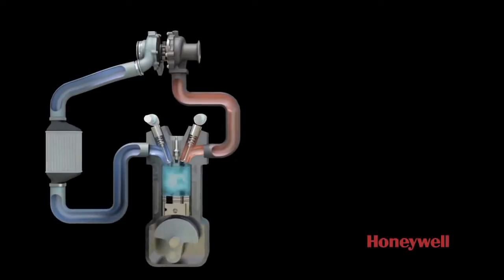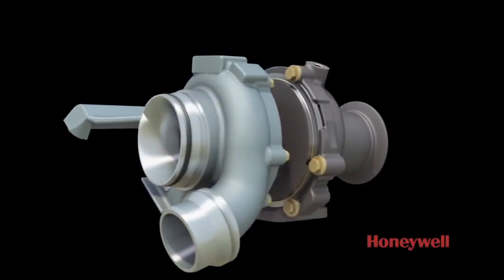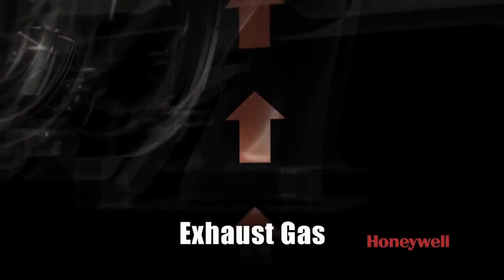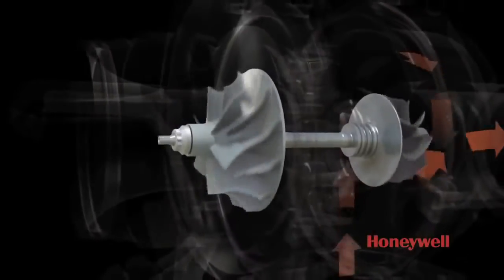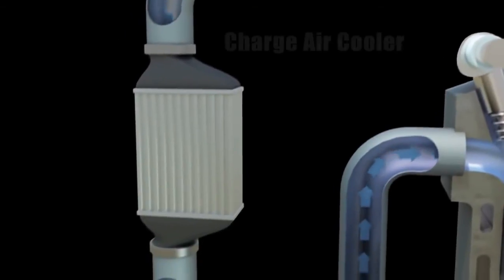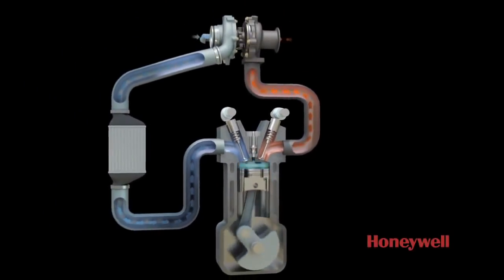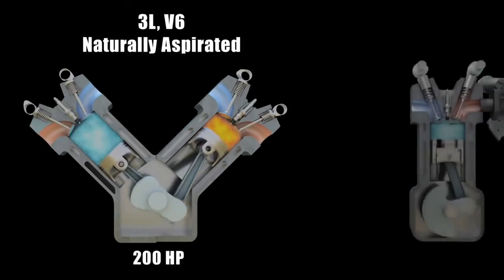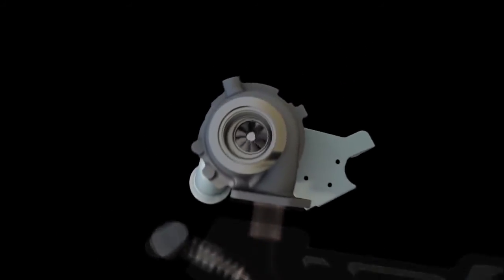How A Turbo Works - Πώς λειτουργεί το Turbo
Περιγραφή της λειτουργίας και πλεονεκτήματα.

Ένας υπερσυμπιεστής, συχνά απλά αναφέρεται ως τούρμπο, είναι μια μηχανική διάταξη,
 που αυξάνει την αποδοτικότητα και την ισχύ ενός κινητήρα εσωτερικής καύσης παρέχοντας περισσότερο αέρα στους κυλίνδρους . Αυτή η διαδικασία ονομάζεται αναγκαστική παροχή αέρα, υπερπλήρωση.
Ακολουθούν οι βασικές αρχές λειτουργίας ενός τούρμπο σε έναν κινητήρα αυτοκινήτου:

Βασική Αρχή:
Ένας κινητήρας εσωτερικός καύσης  λειτουργεί αναμειγνύοντας αέρα με καύσιμο και στη συνέχεια καίγοντας το μίγμα αυτό για να παράγει ισχύ. Όσο περισσότερο αέρα μπορείτε να εισάγετε στους κυλίνδρους του κινητήρα, τόσο περισσότερο καύσιμο μπορείτε να καίτε, με αποτέλεσμα μεγαλύτερη ισχύ.

Στοιχεία ενός τούρμπο
Ένα τούρμπο αποτελείται από δύο κύρια στοιχεία: τον τουρμπίνα και τον συμπιεστή, που είναι τοποθετημένα σε έναν κοινό άξονα. Αυτά τα στοιχεία βρίσκονται μέσα σε ένα μεταλλικό περίβλημα.

Ροή Εξάτμισης:
Η διαδικασία ξεκινά όταν τα αέρια της εξάτμισης εξέρχονται από τον κινητήρα μέσω του εξατμιστικού συστήματος. Αυτές οι ζεστές, υψηλής πίεσης εξατμίσεις κατευθύνονται στην τουρμπίνα του τούρμπο.

Τουρμπίνα:
Οι υψηλής ταχύτητας εξατμίσεις κινούν την τουρμπίνα , που είναι συνδεδεμένη με τον ίδιο άξονα με τον συμπιεστή. Η περιστροφική κίνηση της τουρμπίνας δημιουργεί κινητική ενέργεια.

Συμπιεστής:
Καθώς οι εξατμίσεις καθοδηγούν την τουρμπίνα, ο συμπιεστής στο άλλο άκρο του άξονα αρχίζει επίσης να περιστρέφεται. Ο συμπιεστής βρίσκεται στην πλευρά της εισαγωγής αέρα του κινητήρα και εισάγει τον ατμοσφαιρικό αέρα.

Συμπίεση του Αέρα:
Ο περιστρεφόμενος συμπιεστής συμπιέζει και πιέζει τον εισερχόμενο ατμοσφαιρικό αέρα πριν αυτός εισέλθει στον εισαγωγικό σωλήνα του κινητήρα. Αυτός ο συμπιεσμένος αέρας είναι πυκνότερος και περιέχει περισσότερα μόρια οξυγόνου από τον ατμοσφαιρικό (μη τούρμπο) αέρα.

Αυξημένη Παροχή Αέρα:
Ο συμπιεσμένος αέρας πηγαίνει στους κυλίνδρους του κινητήρα μέσω των εισαγωγικών βαλβίδων. Με περισσότερο οξυγόνο διαθέσιμο, ο κινητήρας μπορεί να καίει περισσότερο καύσιμο, με αποτέλεσμα αυξημένη απόδοση.

Ιντερκούλερ (Προαιρετικό):
Σε ορισμένες διατάξεις τούρμπο  υπάρχει και ένα ψυγείο ιντερκούλερ που τοποθετείται μεταξύ της εξόδου του συμπιεστή και του εισαγωγικού συστήματος.
Το ιντερκούλερ ψύχει τον συμπιεσμένο αέρα πριν αυτός εισέλθει στον κινητήρα, καθιστώντας τον ακόμα πυκνότερο και βελτιώνοντας περαιτέρω την απόδοση.

Πίεση Άντλησης:
Το επίπεδο της πίεσης που δημιουργείται από το τούρμπο ονομάζεται "πίεση άντλησης."
Τα συστήματα διαχείρισης κινητήρα ελέγχουν το ποσό της πίεσης άντλησης ανάλογα με διάφορους παράγοντες όπως η θέση του γκαζιού, η ταχύτητα του κινητήρα και το φορτίο για τη βελτιστοποίηση της απόδοσης και την πρόληψη ζημιάς στον κινητήρα.

Οφέλη:
Τα τούρμπο χρησιμοποιούνται ευρέως σε πολλούς σύγχρονους κινητήρες, διότι παρέχουν βελτιωμένη ισχύ και ροπή χωρίς την ανάγκη για μεγαλύτερο σε κυβισμό κινητήρα.
Συμβάλλουν επίσης στην καλύτερη αποδοτικότητα καυσίμου επιτρέποντας σε μικρότερους κινητήρες να παράγουν περισσότερη ισχύ όταν απαιτείται.

Υ.Γ.
Είναι σημαντικό να σημειώσουμε ότι, ενώ τα τούρμπο παρέχουν σημαντικά οφέλη στην απόδοση, εισάγουν επίσης επιπλέον πολυπλοκότητες, όπως η ανάγκη για σωστή ψύξη και λίπανση για την αντιμετώπιση της αυξημένης θερμότητας και των καταπονήσεων που προκαλούνται από τη διαδικασία αναγκαστικής παροχής αέρα.
Η σωστή συντήρηση και φροντίδα είναι απαραίτητες για τη διασφάλιση της μακροζωίας και της αξιοπιστίας ενός κινητήρα με τούρμπο.